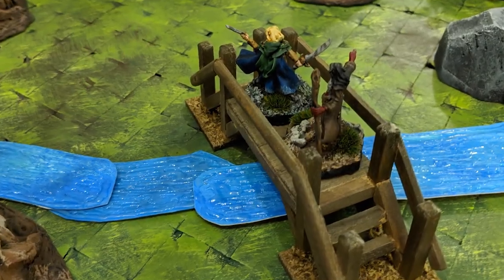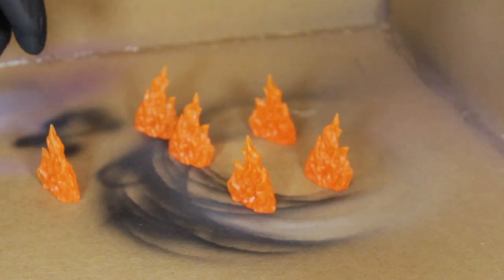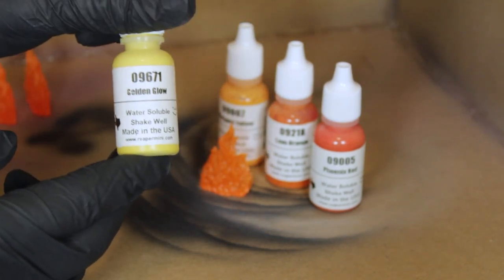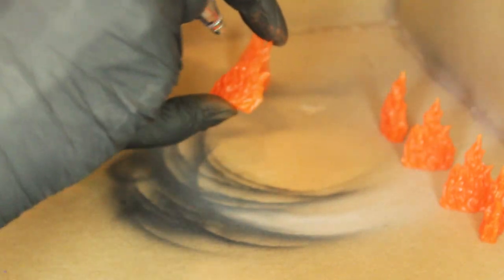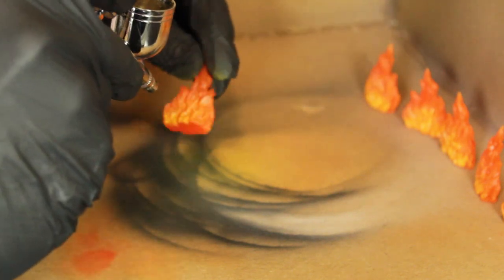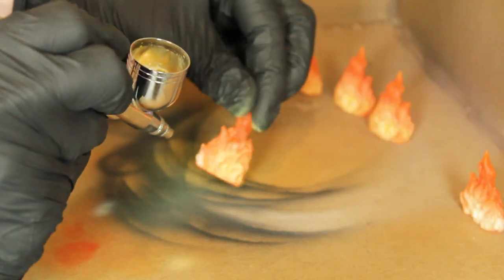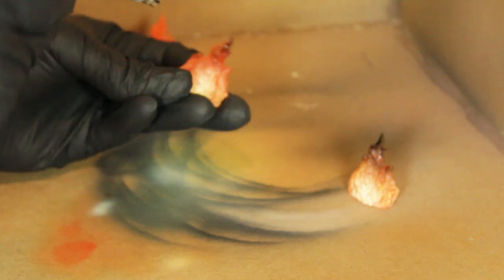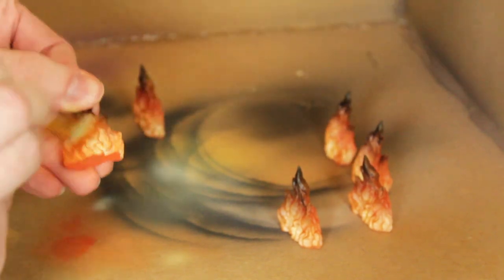PAINTING FIRE - Hall Of Craft (EP08)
Painting Fires!

A common struggle for us in the crafting community is painting fires so that they look realistic. Well no more! here is a simple step by step tutorial on how to get some pretty sweet looking flames for your table!